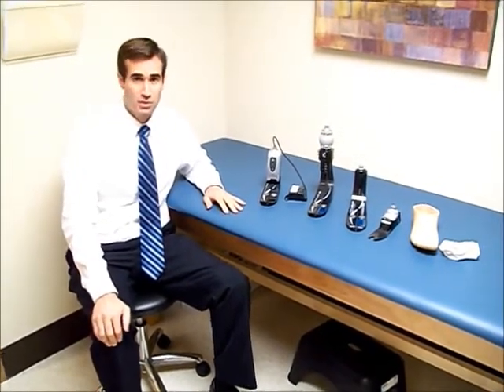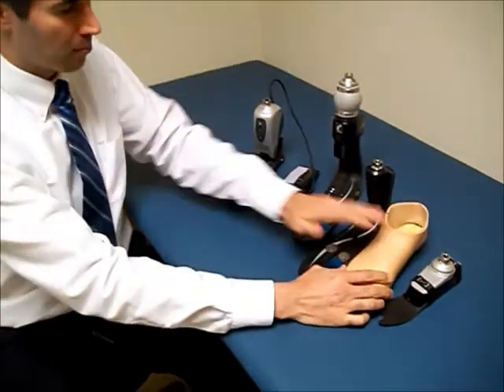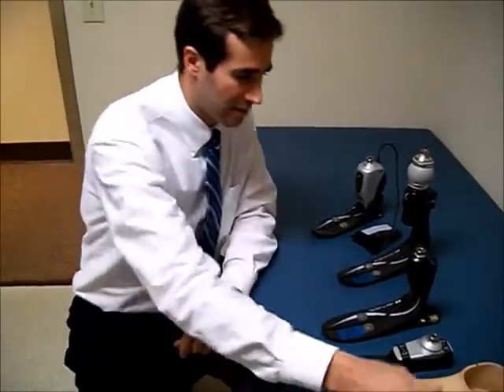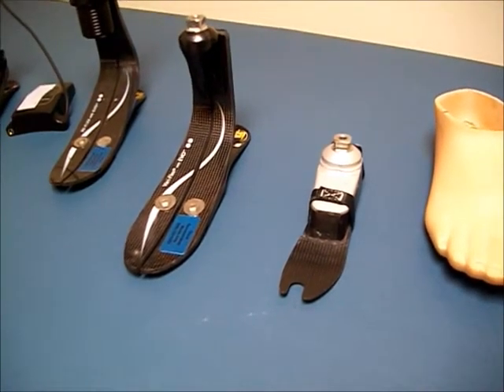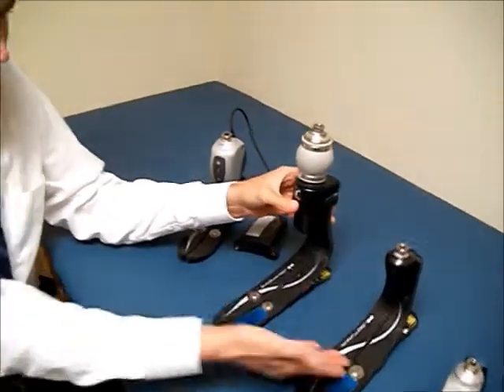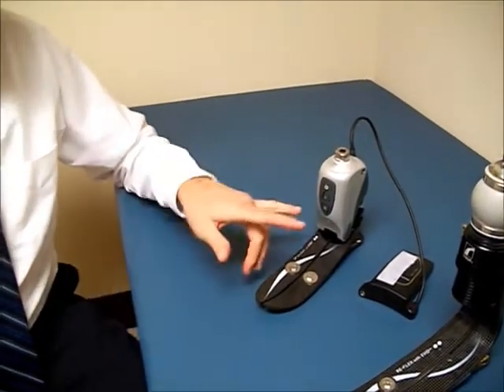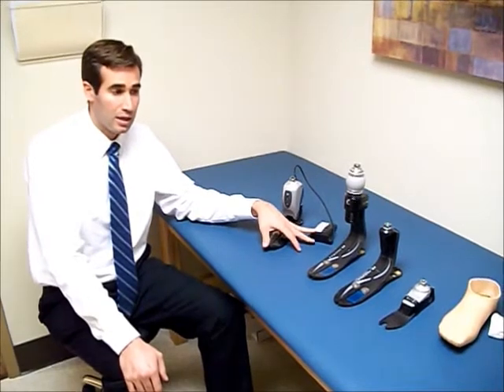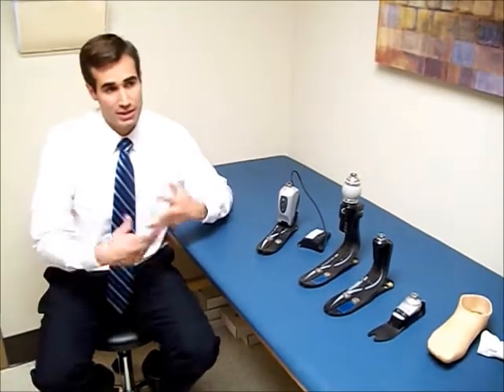Patient Education: Prosthetic Feet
Discussion about different prosthetic feet available to patients today.